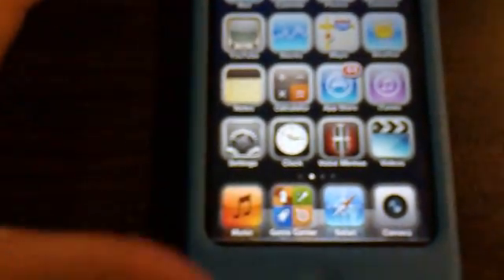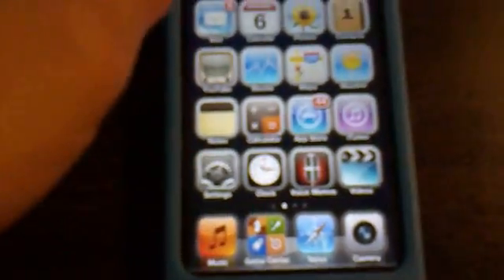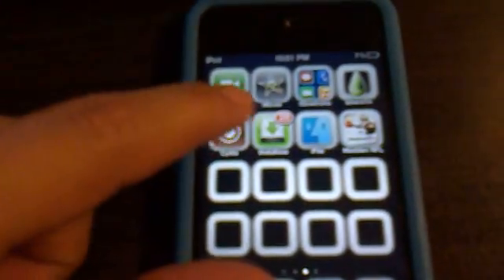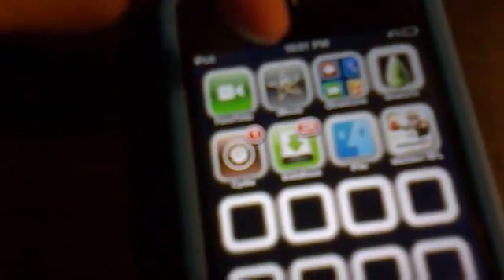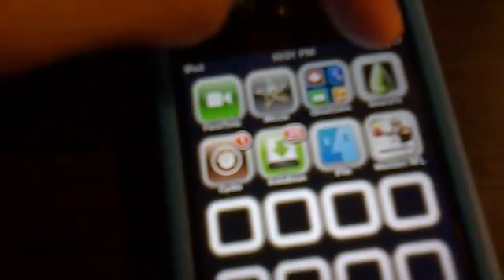How to Get Battery Percentage On Any Ipod Touch(2g,3g,4g,Iphones,Ipad)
This is how to get battery percentage on your ipod touch 1g,2g,3g and 4g,iphones and the ipad.

1.Go into cydia
2.Search sbsettings(install)
3.Go into sbsettings,Click More and System options Chose Numeric Battery(also turn off apple kill switch it was designed for apple to delete are cracked apps.

4. It will respring and your done If you have any questions fill free to message and/or comment